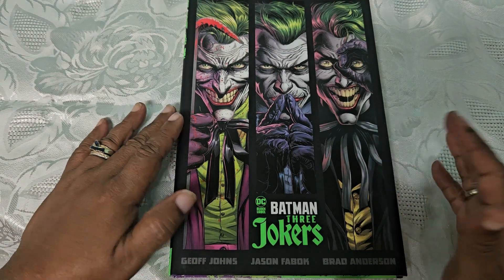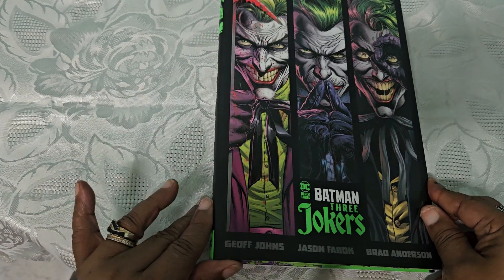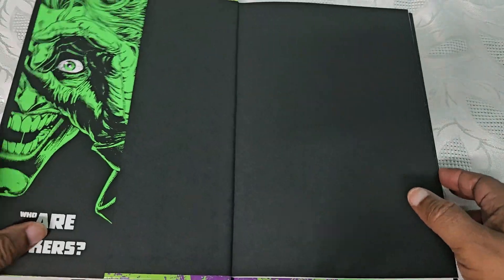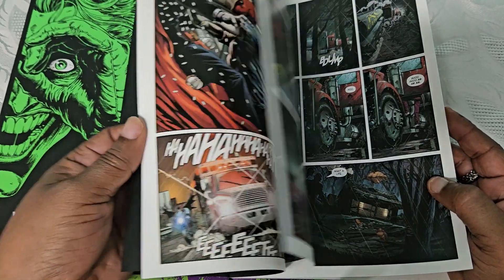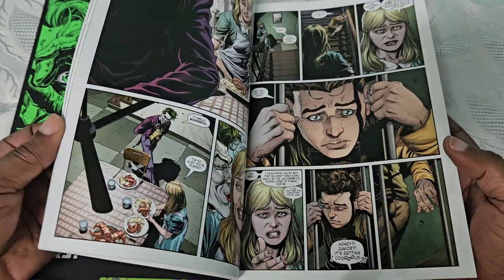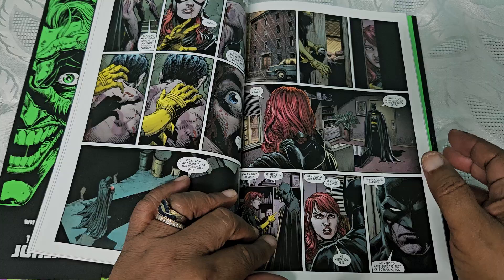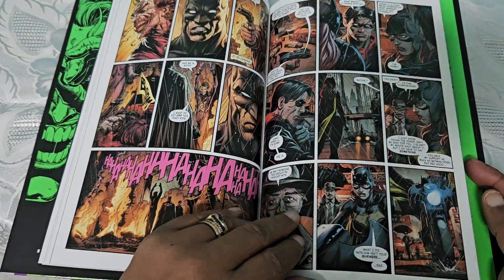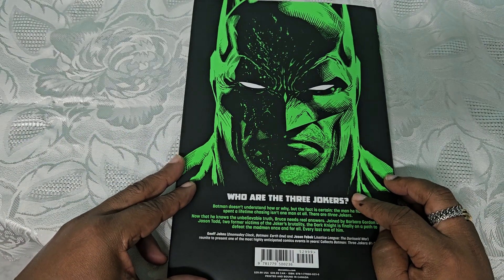Who Are Three Jokers - Batman Comics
Did you know that there are three jokers?  Want to find out?  You will have to read this comic book to find out!

Batman Three Jokers

My storefront with other Amazon Reviews
Amazon US
Amazon Canada